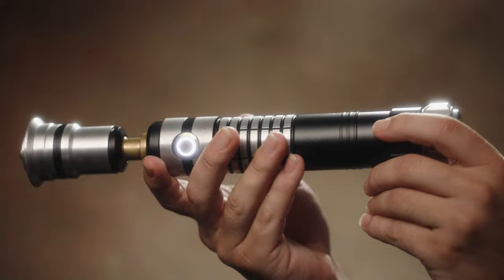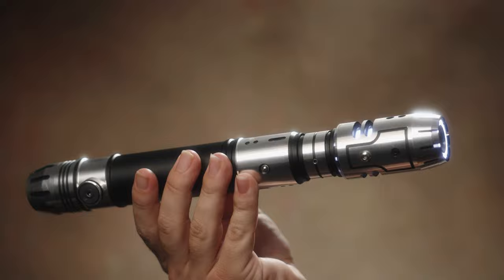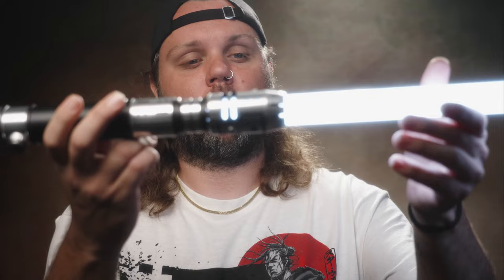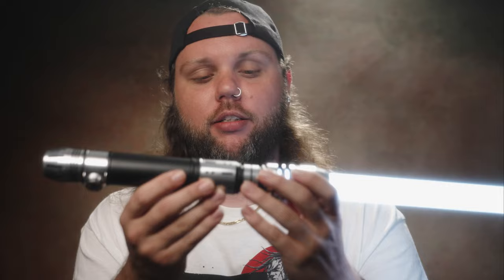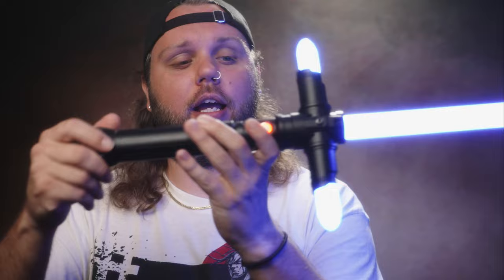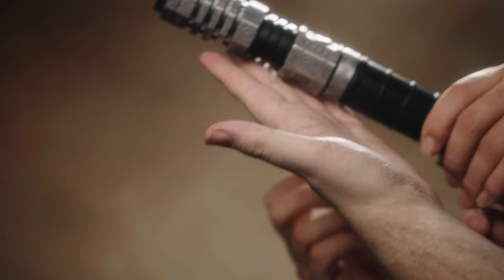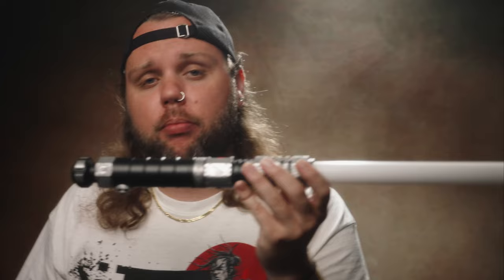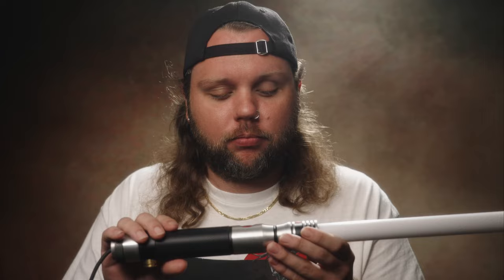Ultimate Sabertrio Collection Review | Ultra Realistic 4K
What is up everyone and welcome back to the channel. On todays video we are going over 5 different Sabertrio Neopixel Lightsabers! One of the sabers is custom made just for @Kyberphonic & @KSithSaberFonts !

What is up everyone and welcome back to another video. On todays video we are doing a comparison between two Sabertrio Lightsabers! The reason we are doing a VS video with two Sabertrios is because a lot has changed since both of these sabers were produced. Stick around and enjoy the video on Sabertrio Lightsabers!

About Newtype Sith
Thank you for checking out the channel. Newtype Sith is a channel based on some of the coolest nerd topics, and merchandise.
Hello there my name is Cody and I'm the creator of Newtype sith. My vision and goal for this channel is to just have fun with my interests. The two biggest franchises we will be covering is (Star Wars) & (Gundam) but will also be reviewing others. Most of our videos will consist of Unboxings, Reviews, and theory's. Now another cool thing we like to do is show How To videos when it comes to building or modifying a Gunpla model kit or Lightsaber. We hope to improve with every single video to bring you better weekly content.